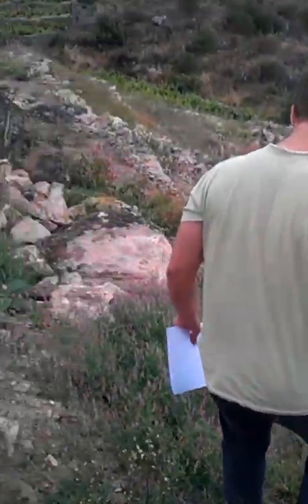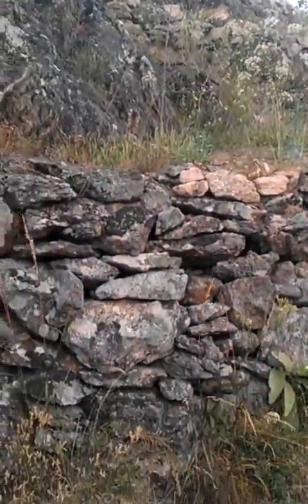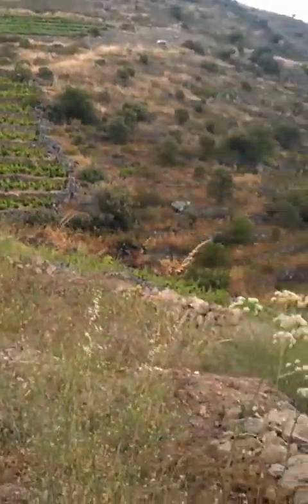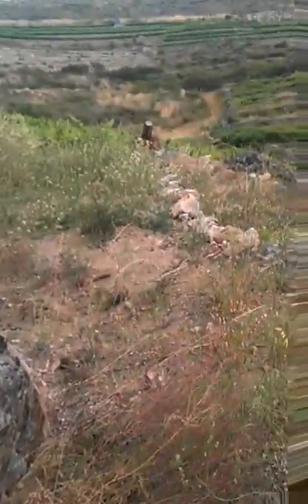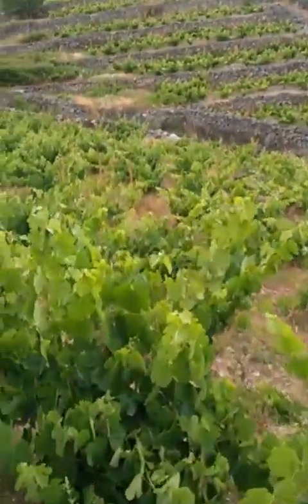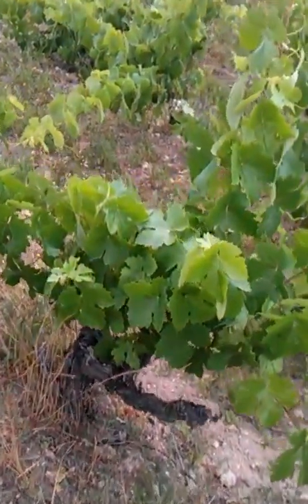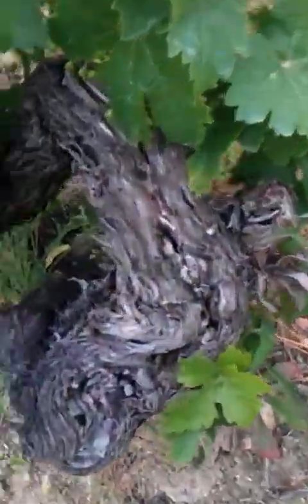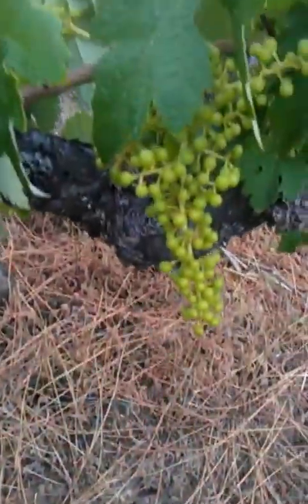Vineyards in Valdeorras with Roberto Garcia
Roberto Fernandez Garcia takes postphylloxera around his reclaimed vineyards in Valdeorras. The grapes are Godello.